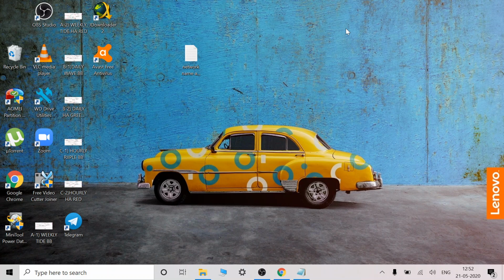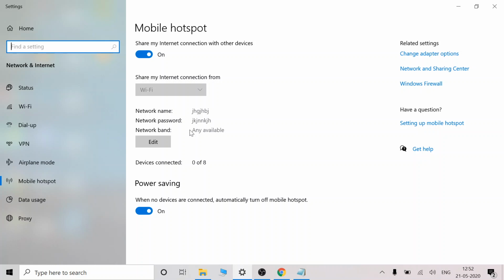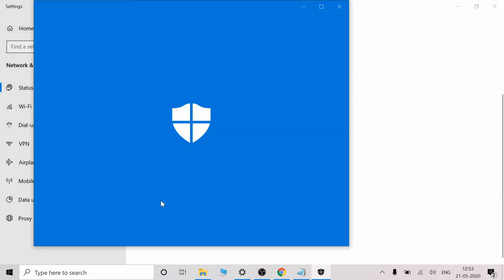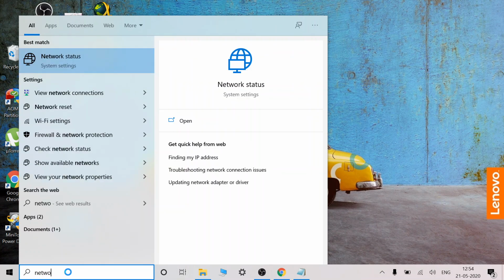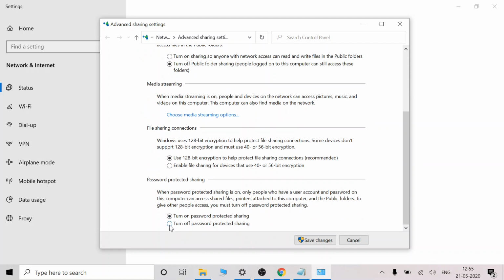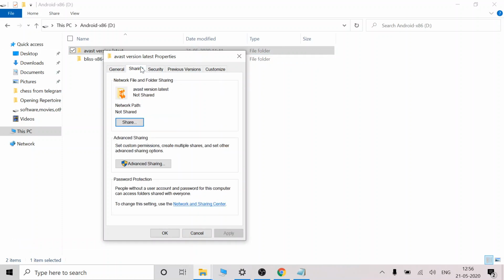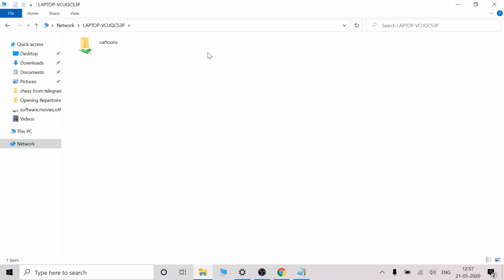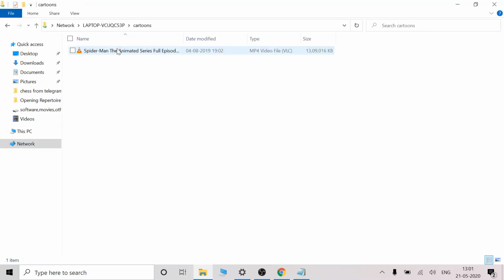how to transfer files,folder from one laptop to another laptop using WI-FI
this video explain how to transfer files from one laptop to another using your wi-fi connection without internet or any third party software.